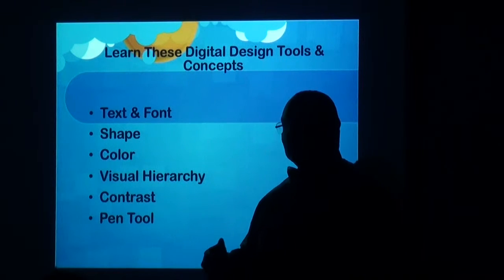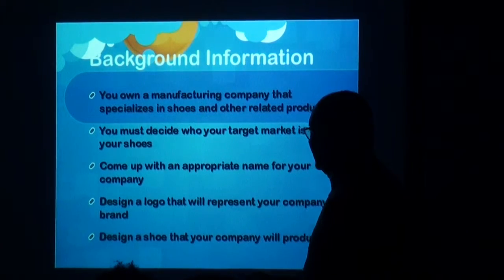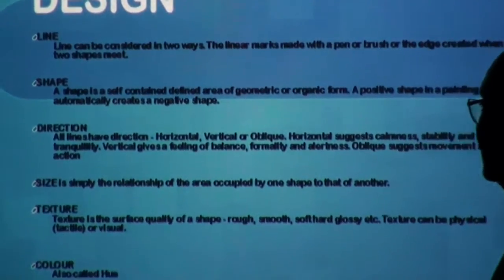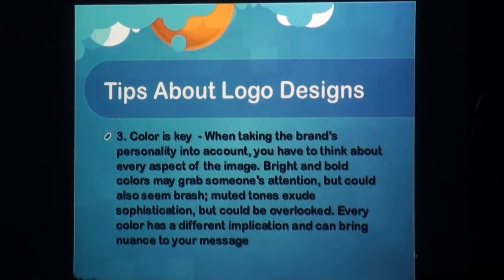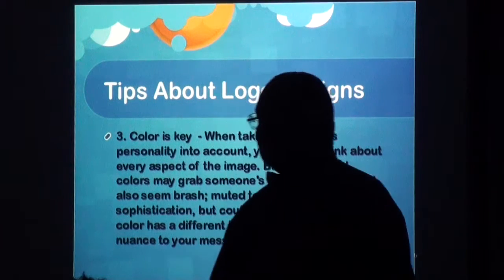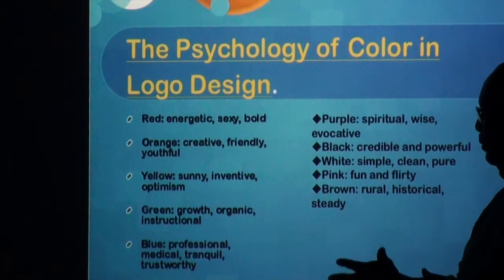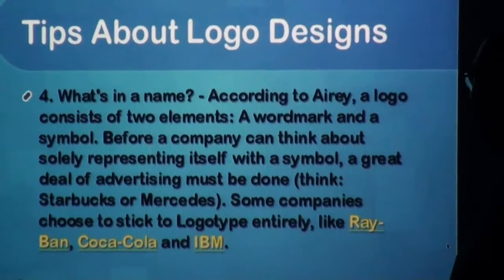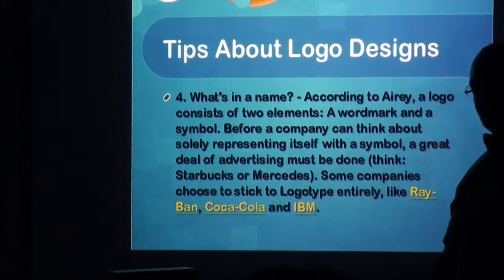Digital Arts & Design Class Presentation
This video is an example of the instructional style of Herman Williams